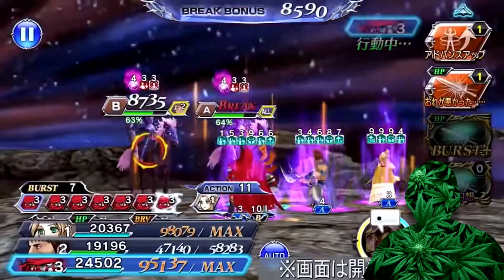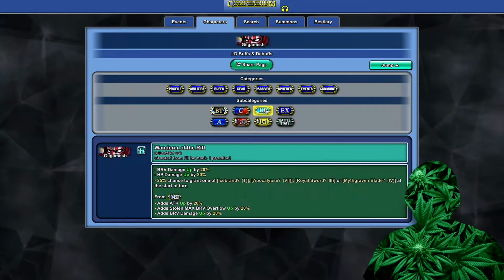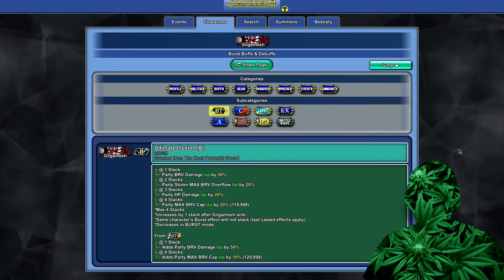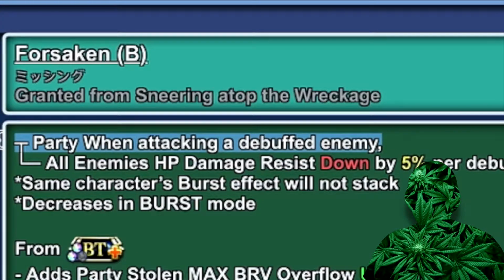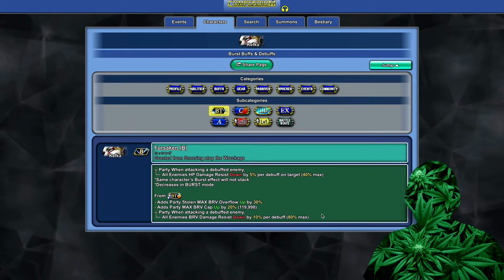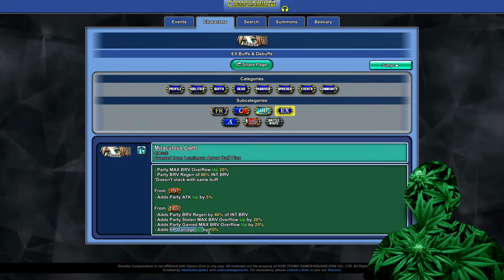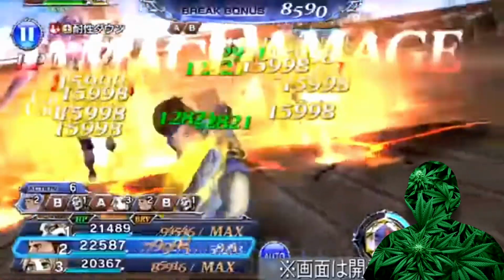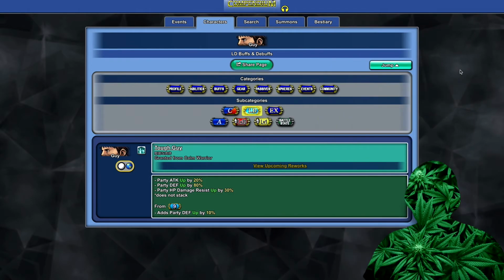Should You Pull for Gilgamesh BT+, Kefka BT+, Rosa LD, and Guy LD? | DFFOO GL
0:00 Intro
0:03 Gilgamesh Showcase
1:52 Gilgamesh Buffs
3:05 Should You Pull for Gilgamesh
3:53 Kefka Showcase
4:24 Kefka Buffs
6:12 Should You Pull for Kefka
6:51 Rosa Showcase
7:42 Rosa Buffs
9:03 Should You Pull for Rosa
9:20 Guy Showcase
10:06 Guy Buffs
11:18 Should You Pull for Guy